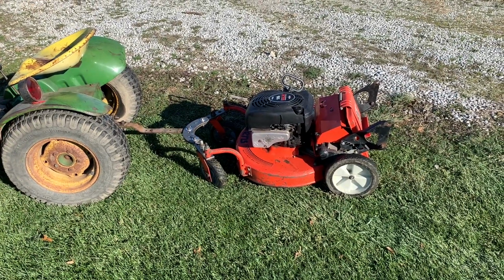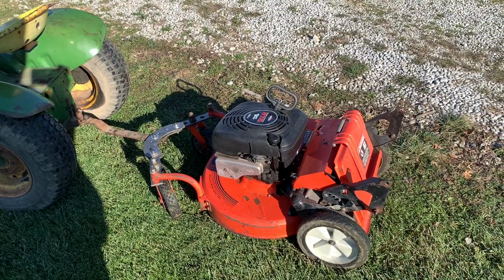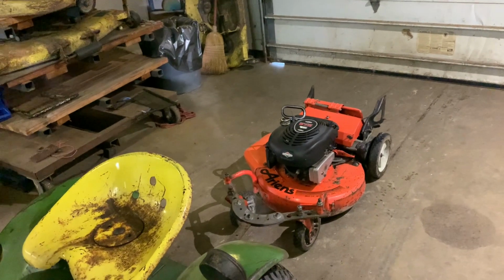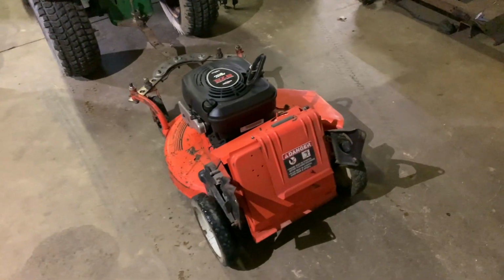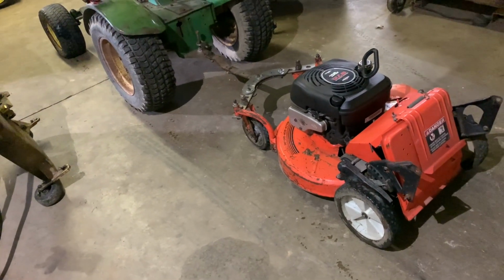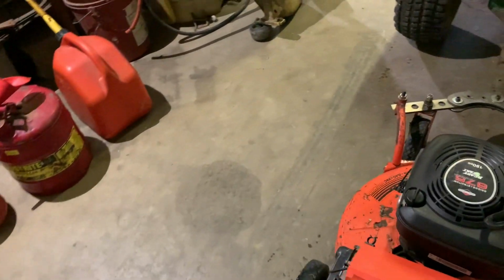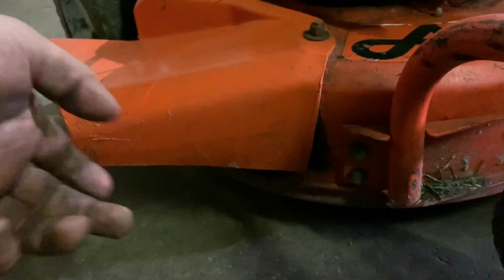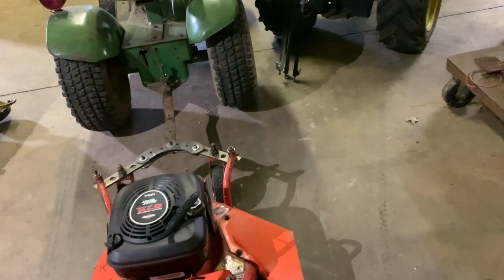Testing my home made pull behind mower